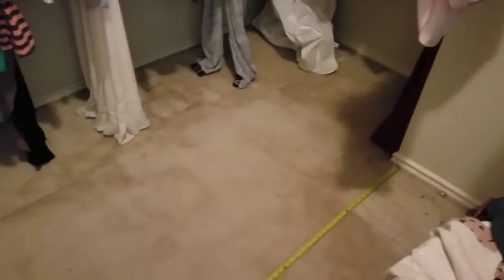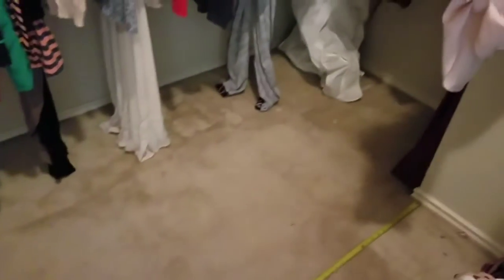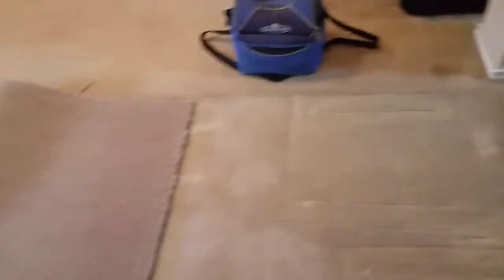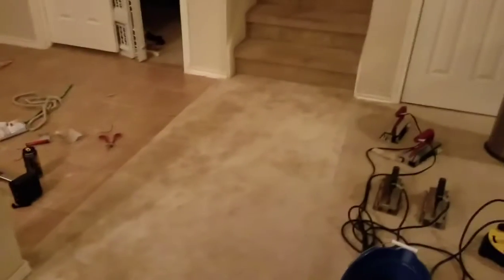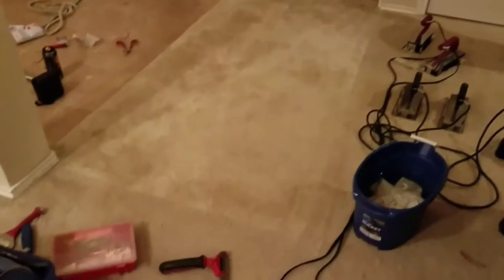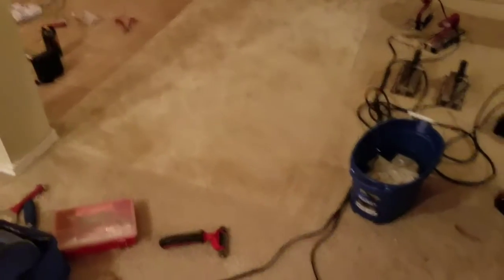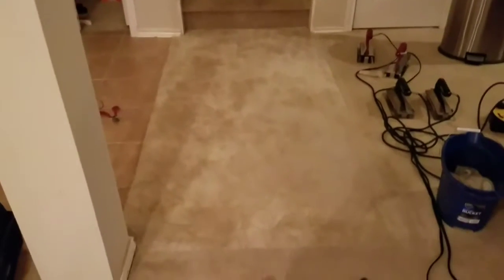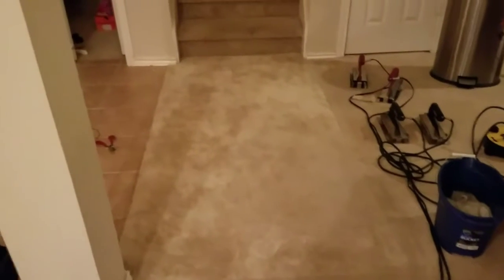Giant new record carpet patch in Cedar Park Texas.